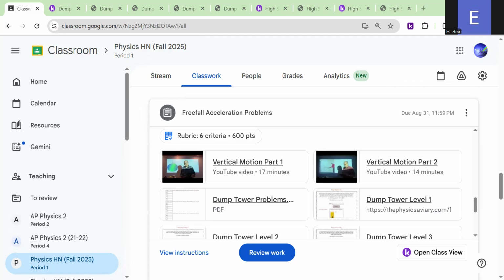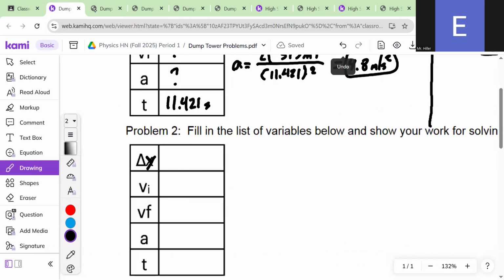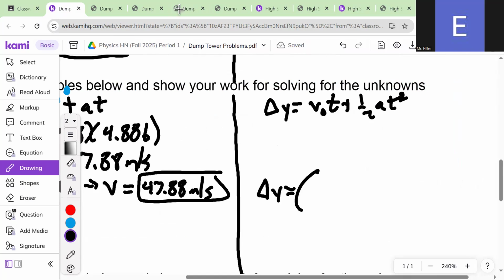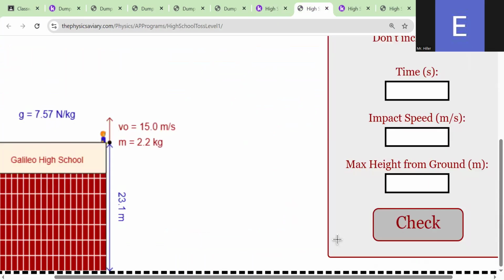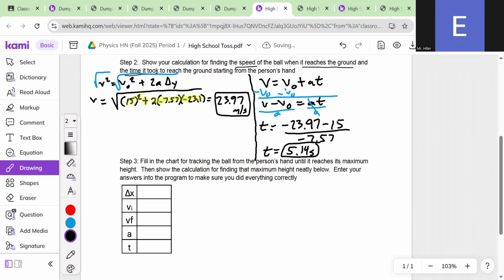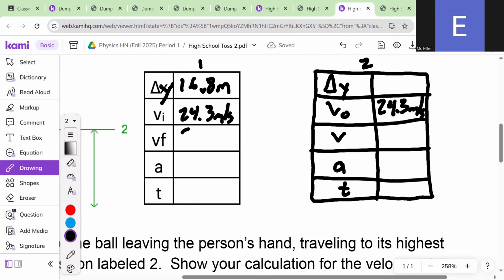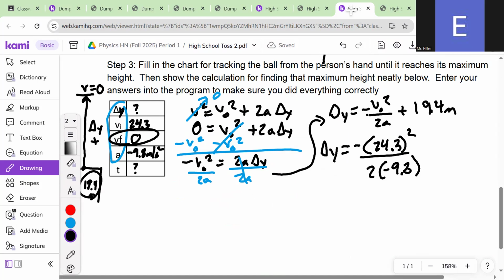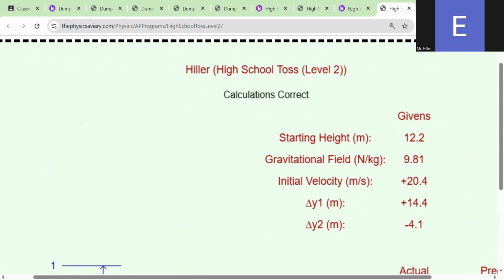Freefall Acceleration Problems Tutoral